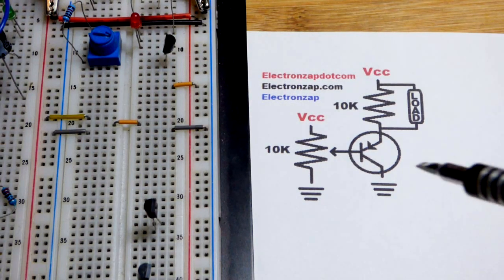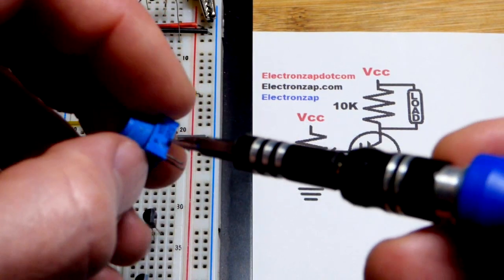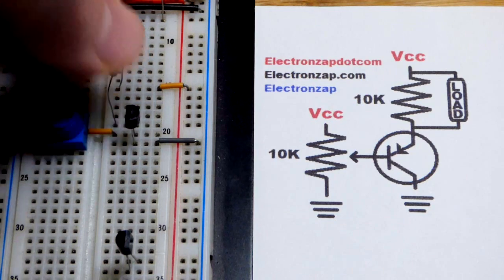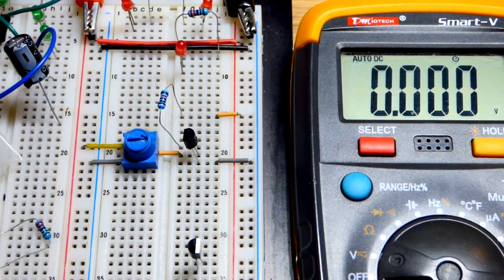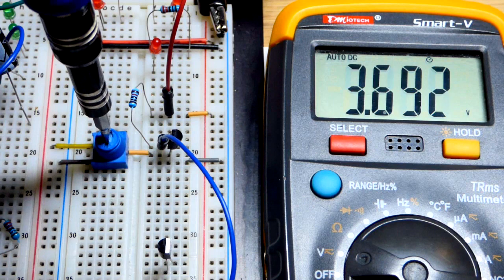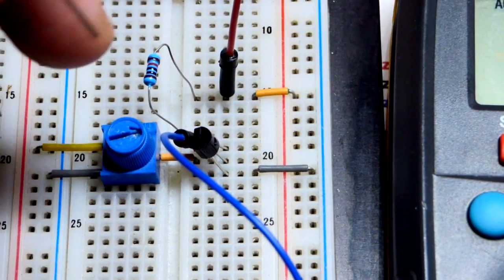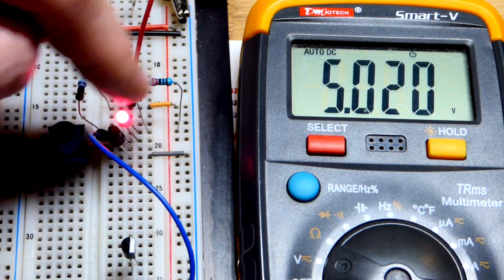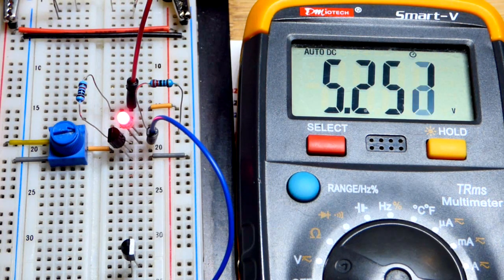Quick PNP BJT emitter follower common collector electronics circuit set by trimpot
2N3906 PNP bipolar junction transistor BJT emitter follower set by a trimpot voltage divider.